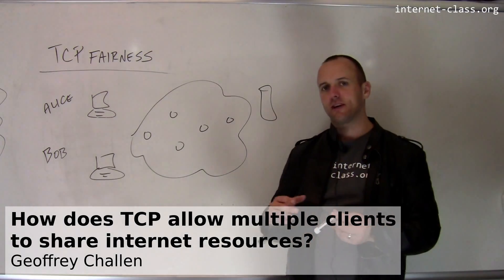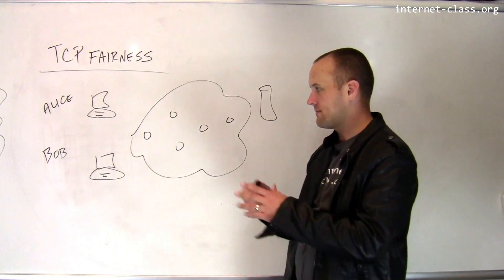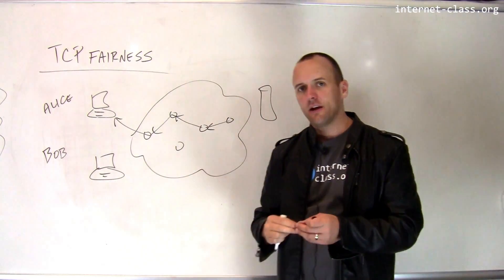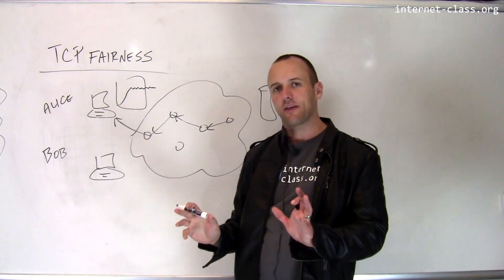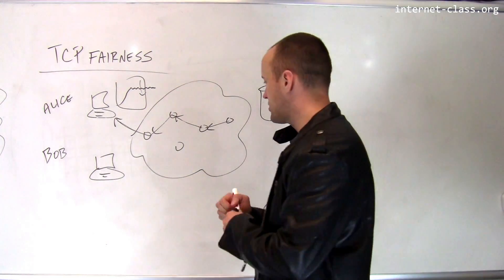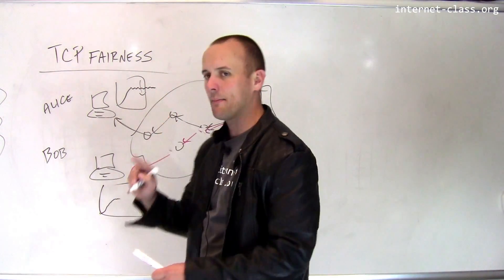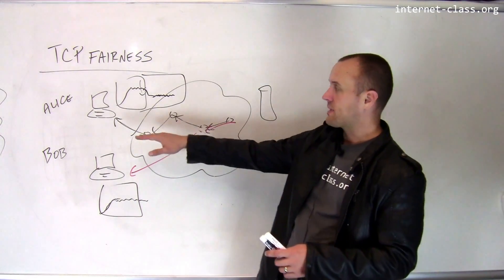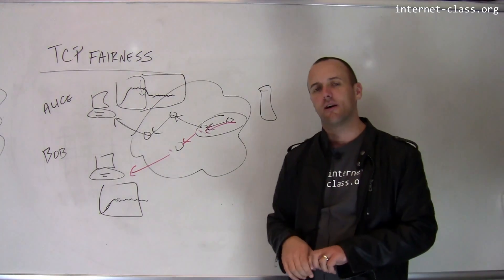How does TCP allow multiple clients to share internet resources?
The transmission control protocol (TCP) allows multiple computers or connections to share internet resources fairly. It does this by slowing down dramatically when it detects packet loss within the network. Since packet loss is frequently caused by congestion at some shared link or router that is servicing multiple TCP connections, one connection slowing down creates capacity that other connections can use. TCP tries to run connections as fast as possible without losing packets, which both enables sharing and avoids expensive retransmissions.